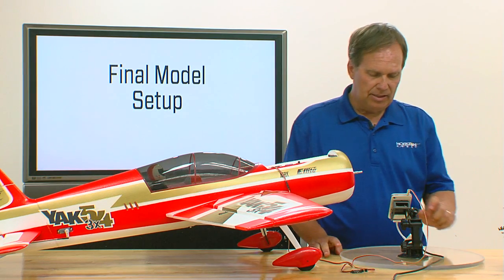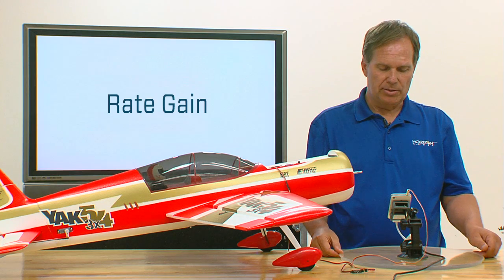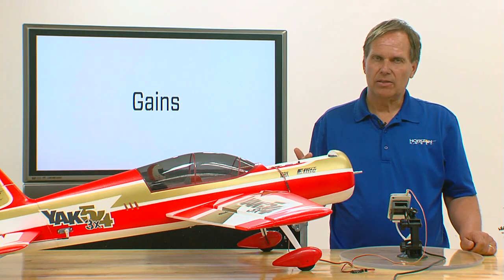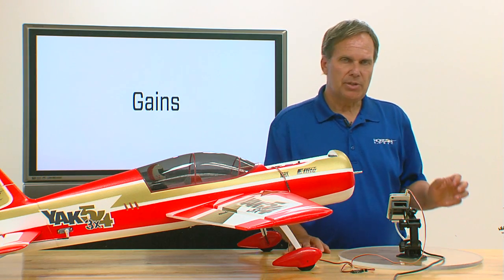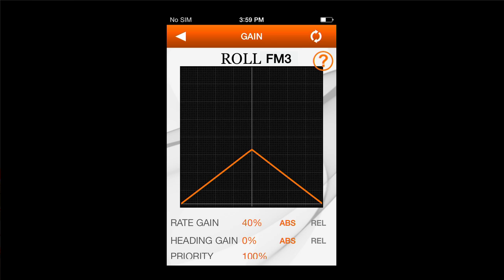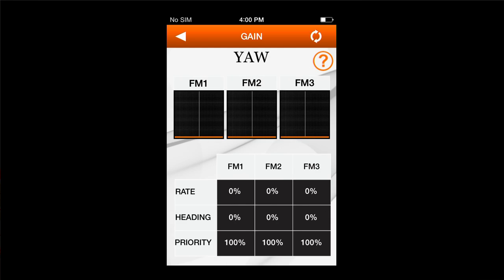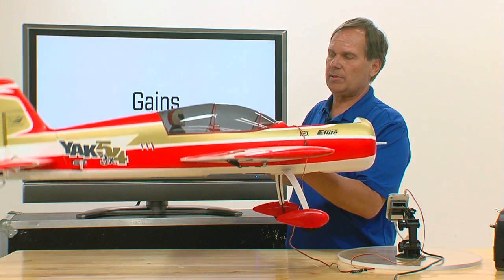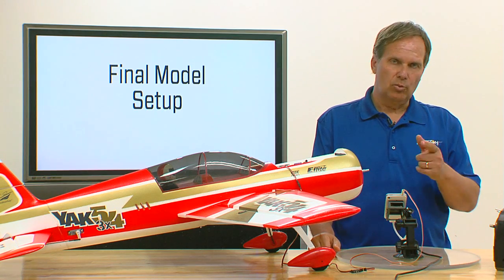Spektrum AS3X Step 14: Gain Adjustment (Final Model Setup)